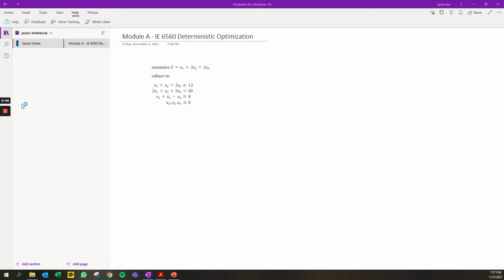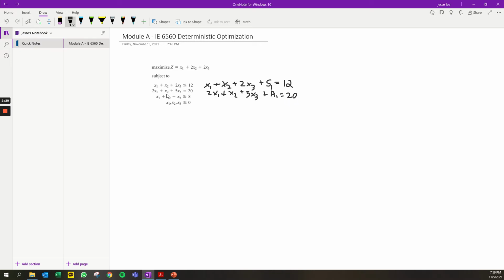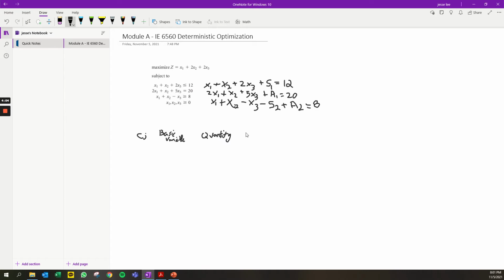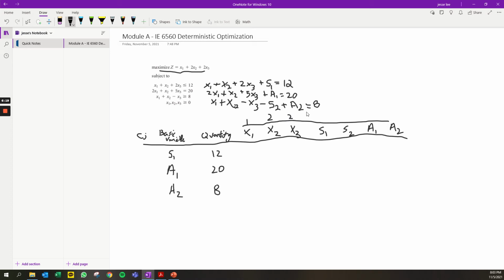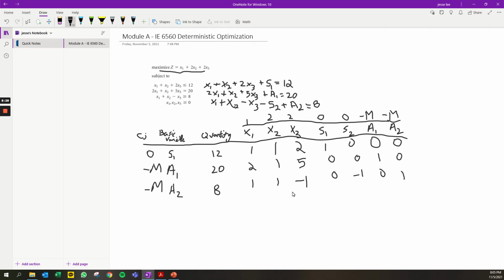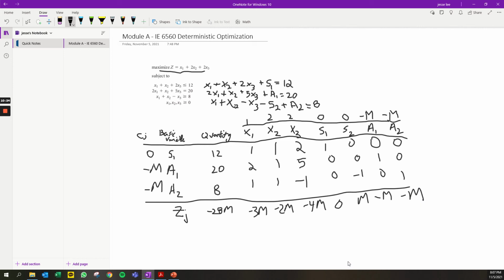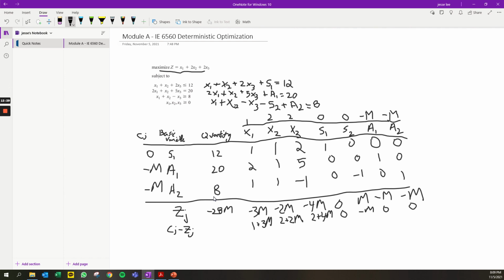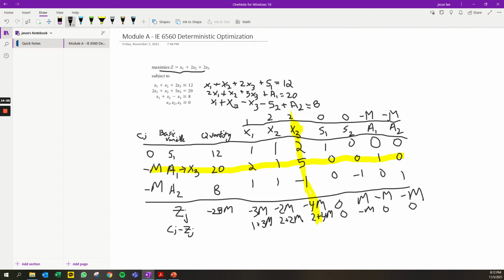IE6560 - Deterministic Optimization - Module A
IE6560 - Deterministic Optimization
Module A
Wayne State Tau Beta Pi
Fall 2021